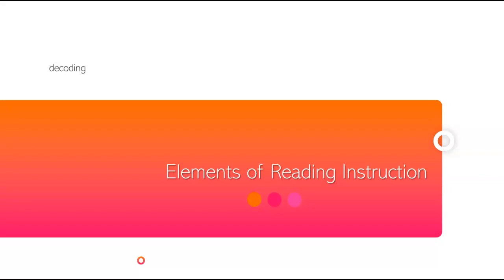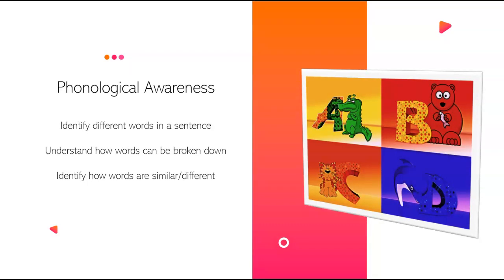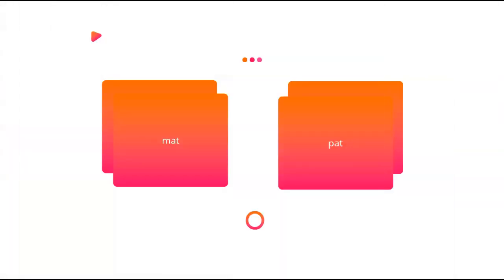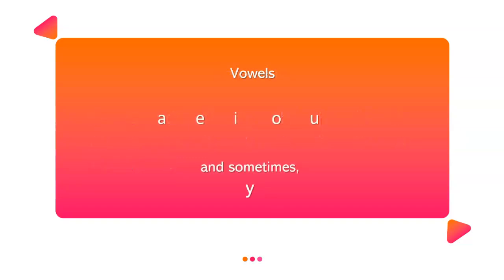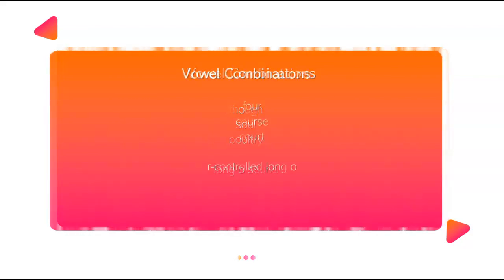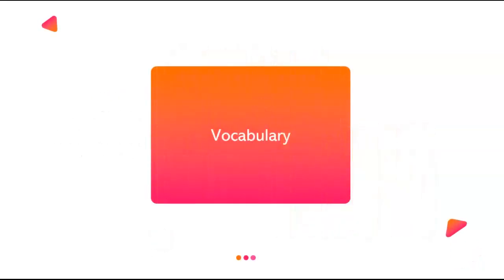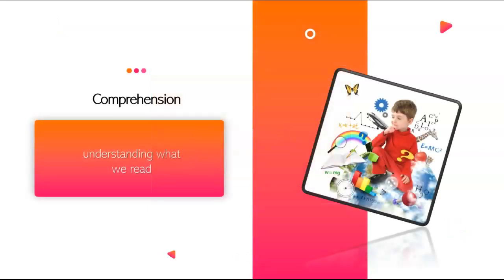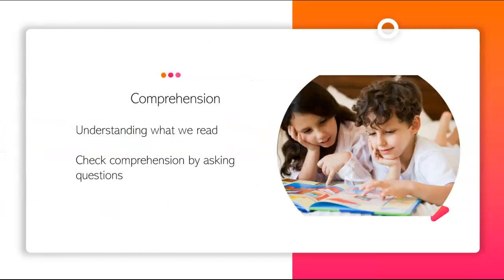Elements of Reading Instruction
This video discusses Elements of Reading Instruction, and is a part of my course "Help Improve Your Child's Reading Through Storytime: A Parent's Guide to Reading Instruction.
There are many aspects of teaching reading: phonological awareness (sounds that we hear in words), word recognition skills, vocabulary, critical thinking, and comprehension.
This lecture discusses these elements which are contributing factors in learning to read.
For more information on how to use storybooks to help your child improve their reading skills, please visit the course's home page: